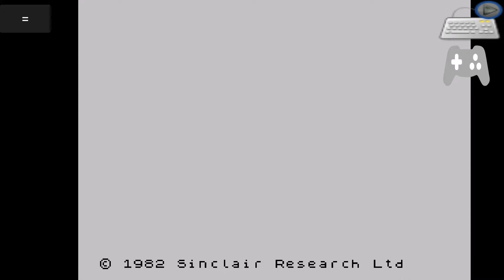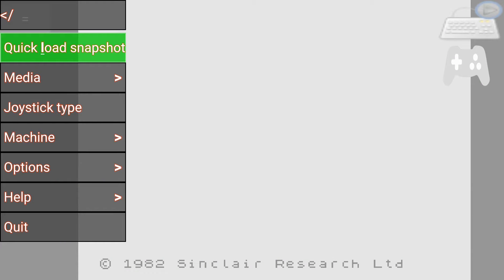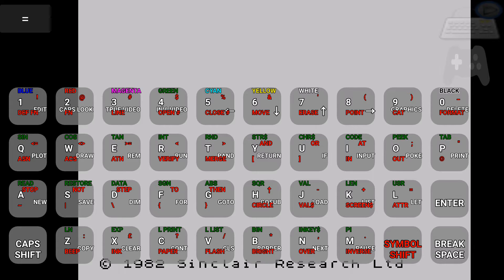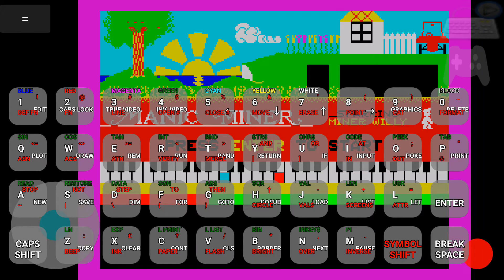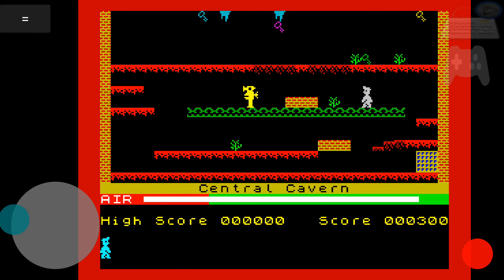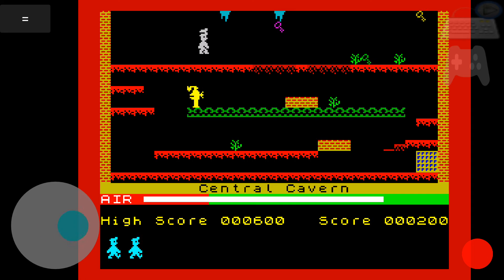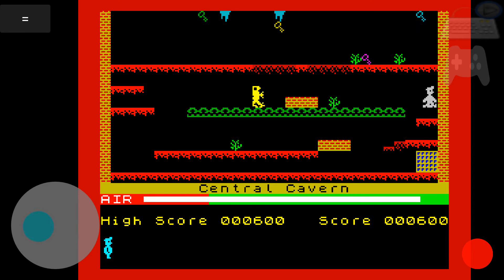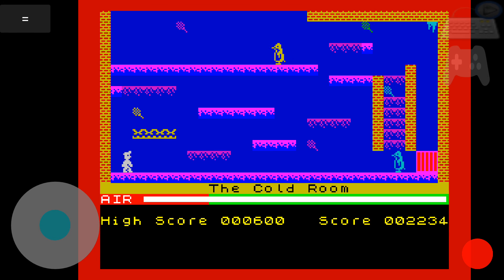Spectacol - Free Zx spectrum emulator for Android devices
I took a quick look at this free zx Spectrum emulator which can be downloaded from the play store